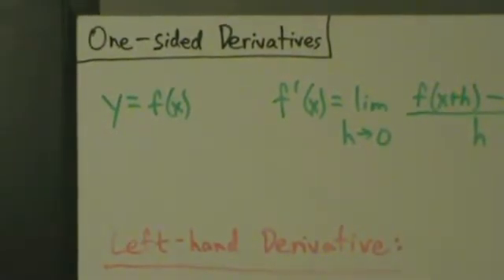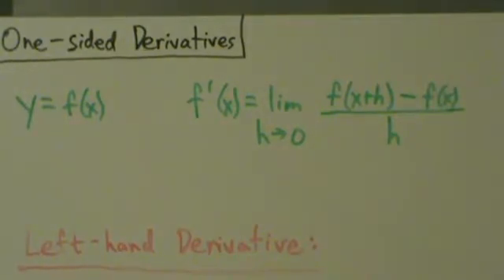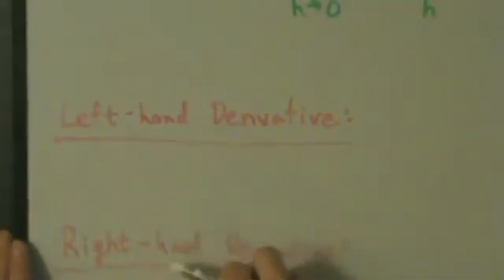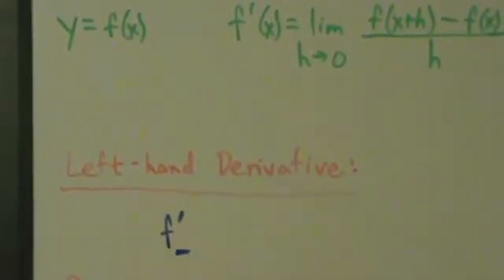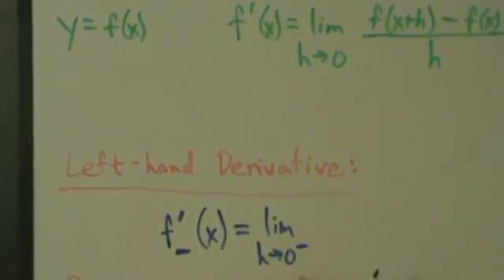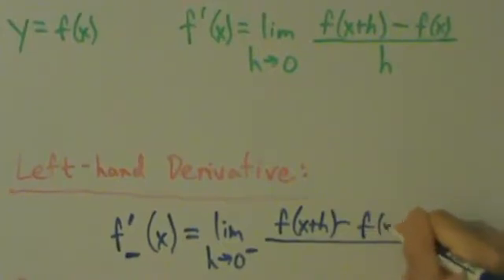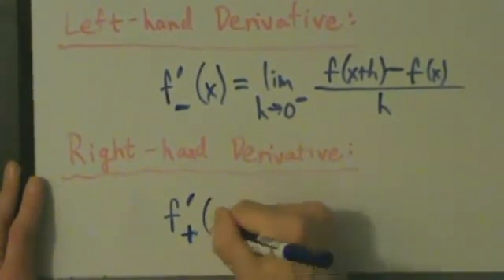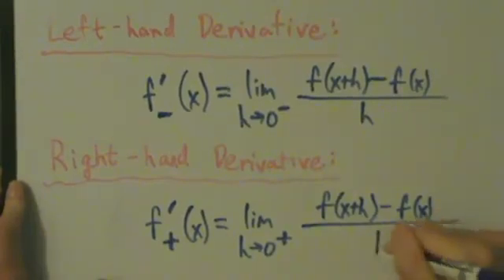Calculus I - One-sided Derivatives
Definition of the left-hand derivative and right-hand derivative.